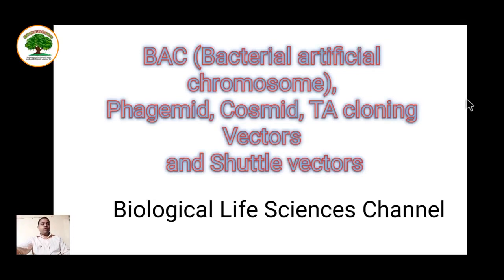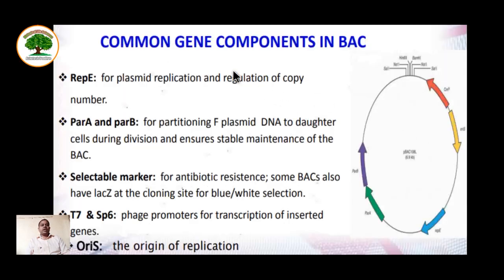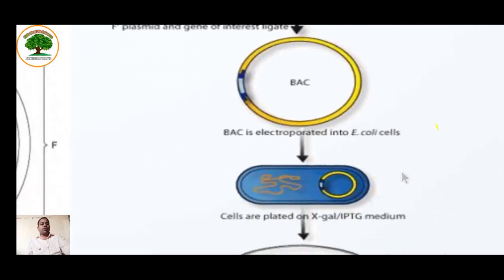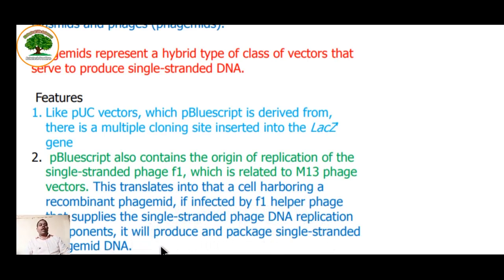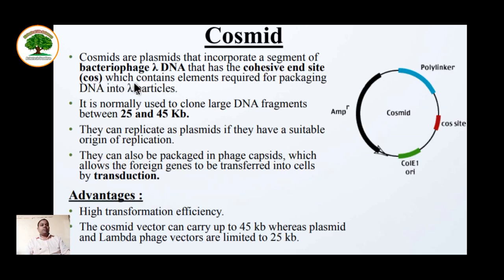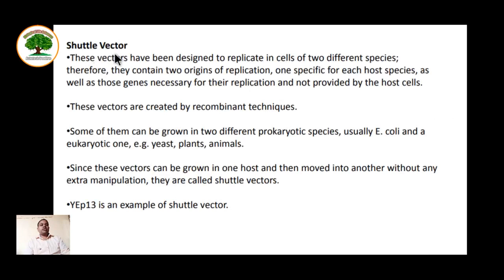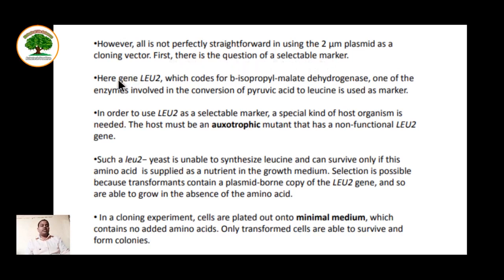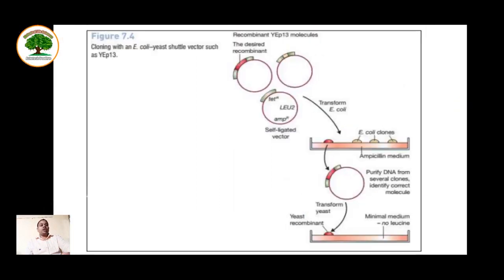Cloning Vectors: BAC, Phagemid, Cosmid, TA Clonning Vectors and Shuttle Vectors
In this video we are going to discuss different cloning vectors such as bacterial artificial chromosome BAC, Phagemid Cosmid TA clonning Vectors and Shuttle Vectors.
we are also going to see the construction of these vectors the amount of DNA fragment that can be inserted and how they are used in cloning along with the presence of different selectable.